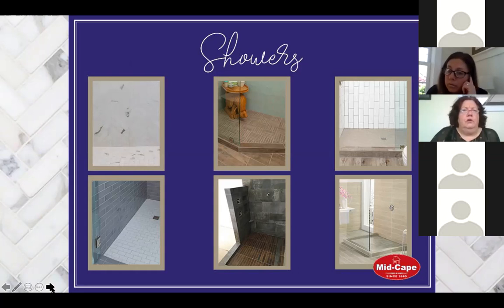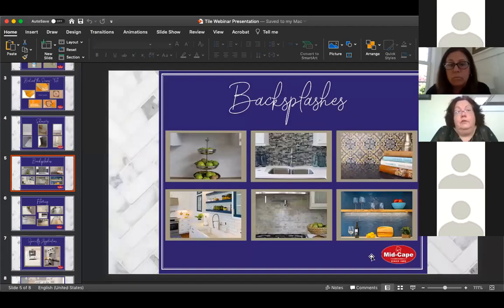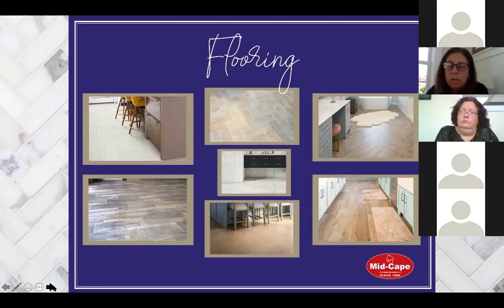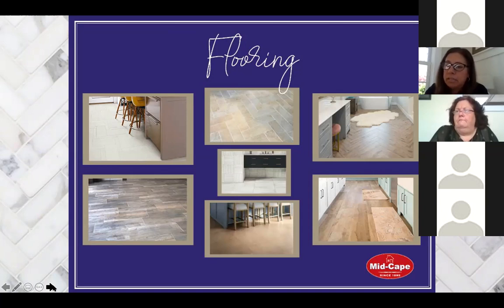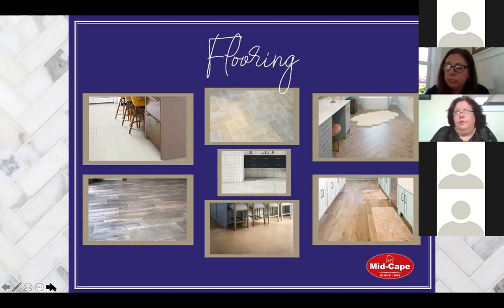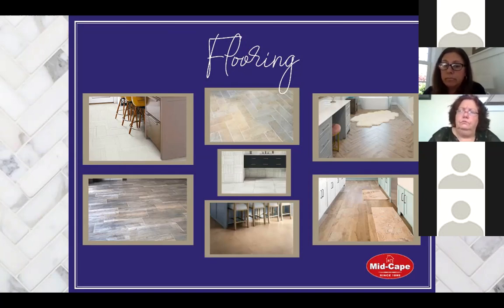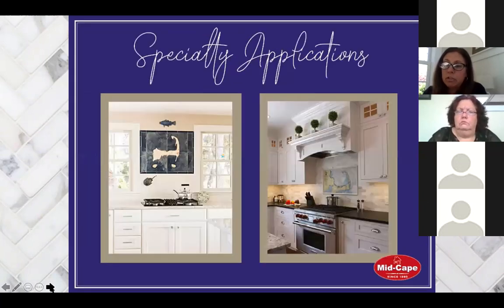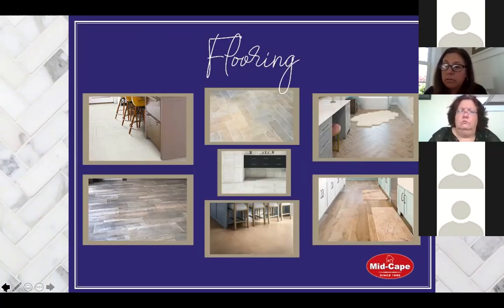Homeowner's Guide Part 5 "Floor to Ceiling: Tile"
We decided on a slightly different format for this weeks webinar. This interview style allows us to dive even deeper into the whole world of knowledge of some of Mid-Cape's finest employees. We also have began discussing different areas of the home. Enjoy!

For more than 100 years, Mid-Cape Home Centers has been providing quality building materials to professional builders and homeowners involved in new construction and home improvement on Cape Cod, the Islands and the South Shore.

Our locations:
465 Route 134
South Dennis, MA 02660

15 Main Street
Orleans, MA 02653

30 Commercial Street
Wellfleet, MA 02667

123 East Grove Street, Route 28

20 East Line Road
Edgartown, MA 02539